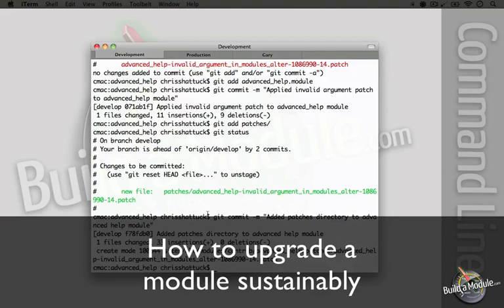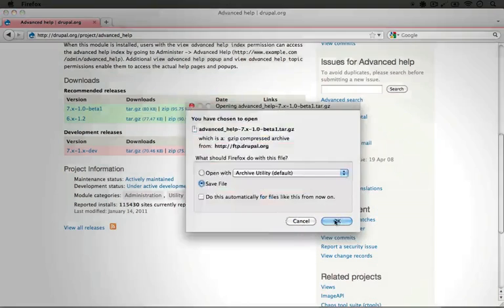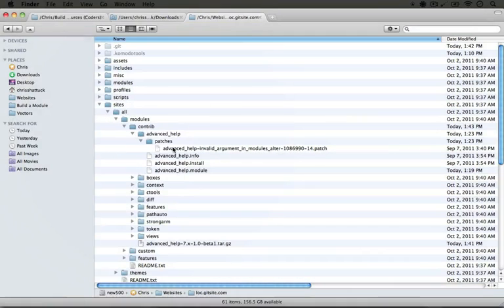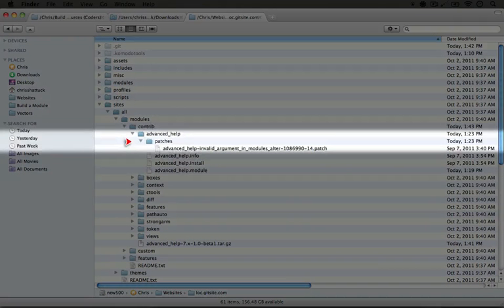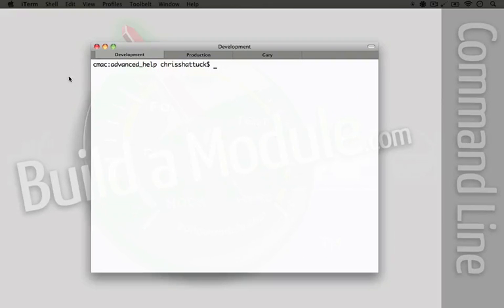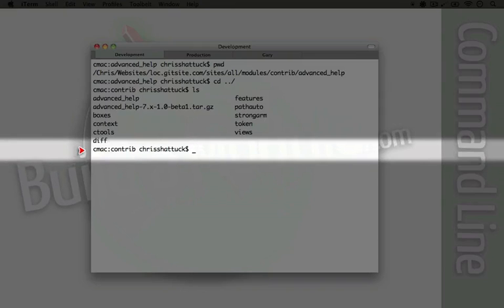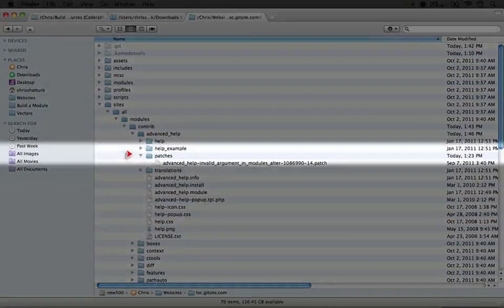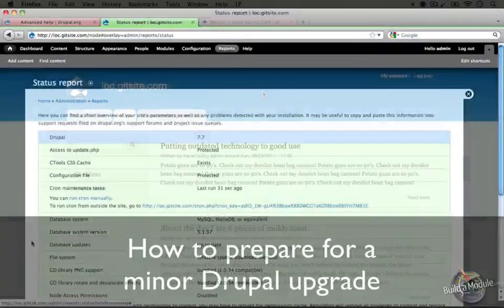95. How to upgrade a module sustainably (a Drupal how-to)